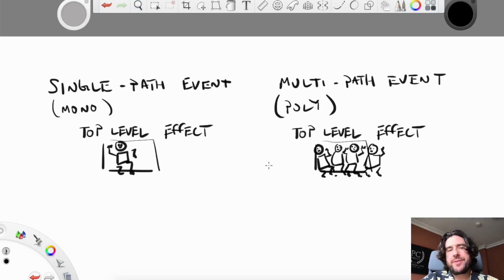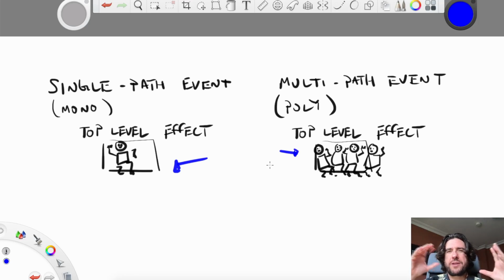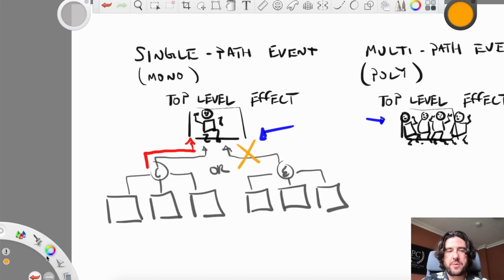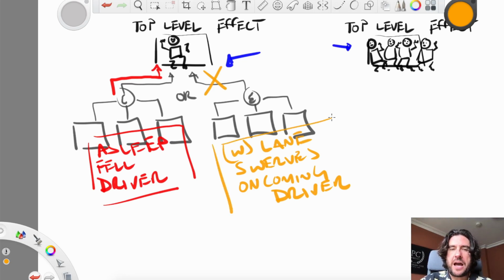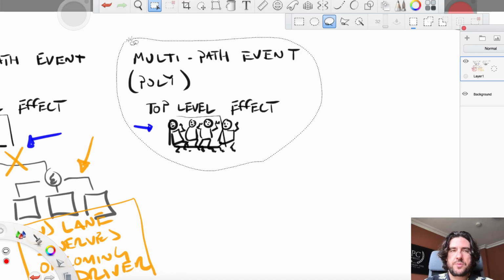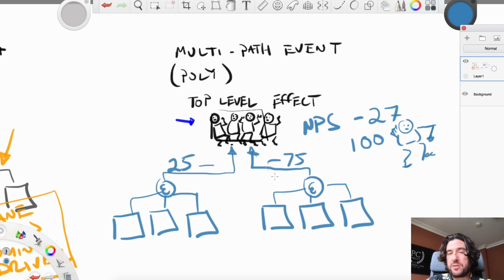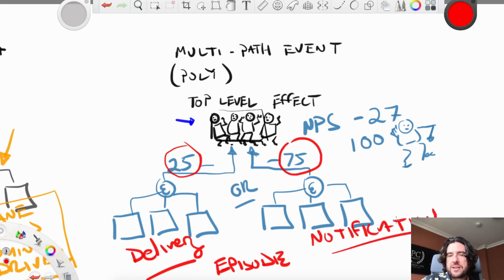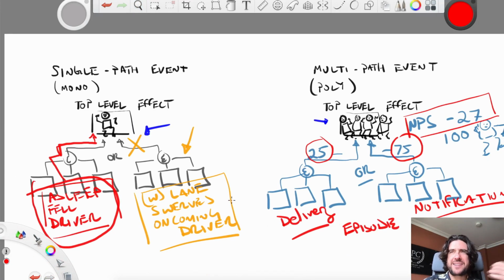Understanding Cause 13 - Single and Multi Path Events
Sometimes it can be confusing when create a Causal Landscape Diagram to know how many paths may lead to a given outcome. In this video, I explain the idea of Single-Path Events and Multi-Path Events.

If you're interested in hearing more about innovation or how these tools are applied in business, you can check out the Podcast

And if this is helping you achieve a deeper understanding of causal analysis, solution ideation, and other related topics and you'd like to support the creation of this content, you can do so